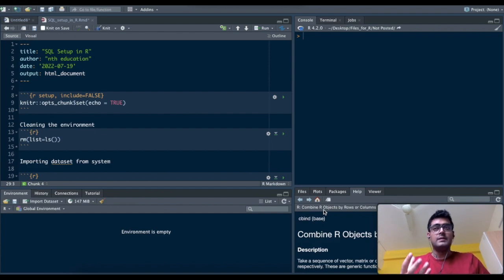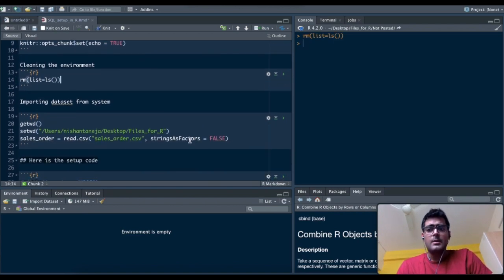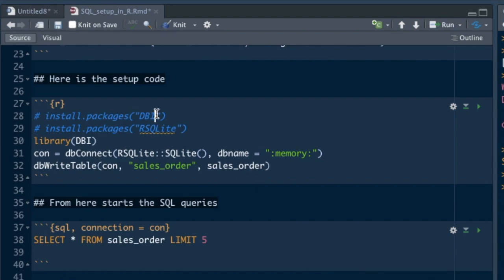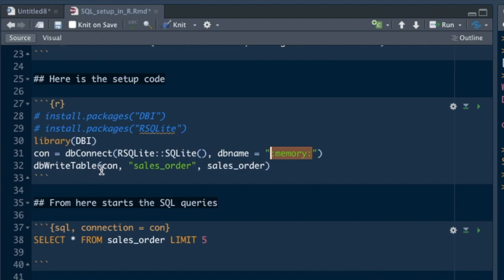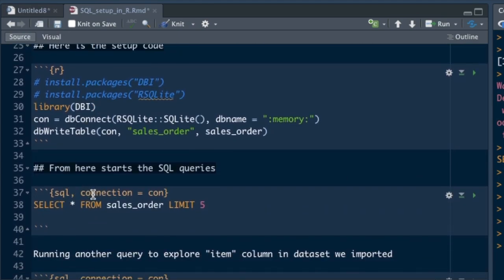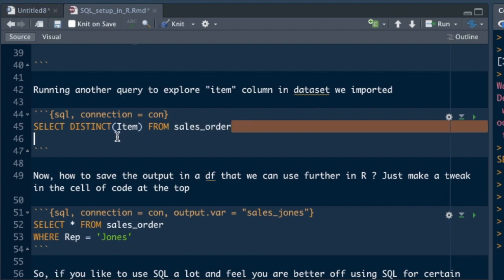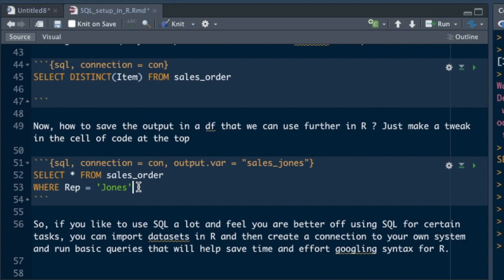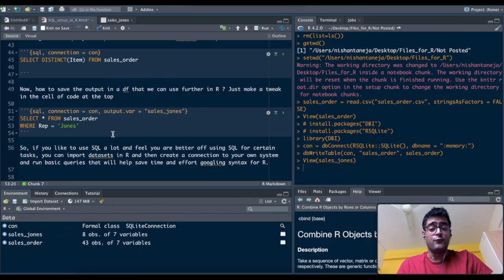SQL Connection in R | SQLite | R Studio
Using SQL in R by creating an internal connection in system memory is one of the best ways to work with SQL without a server connection and provides good tools to the data analyst to work with datasets.
Chapters :
0:00 Introduction
1:40 Importing data set
2:14 SQL Connection Setup
4:25 SQL Queries Test
6:08 Saving SQL Output as df